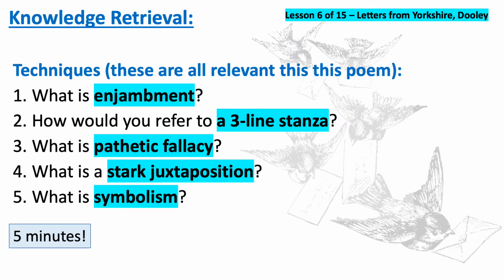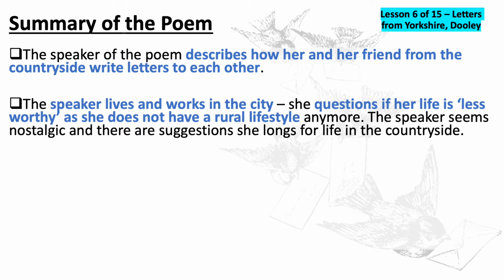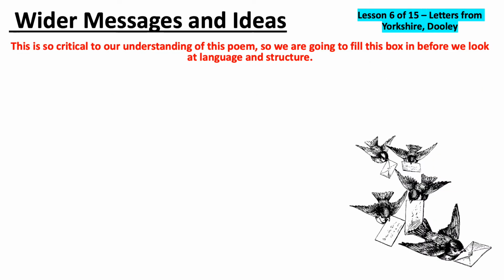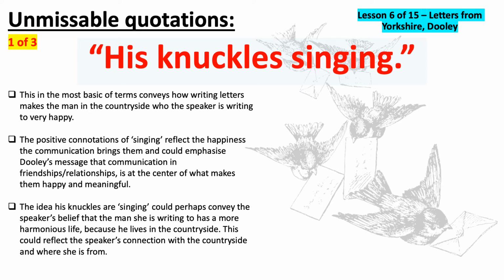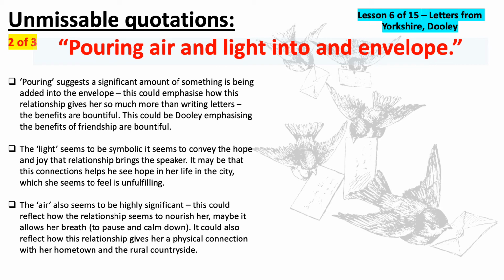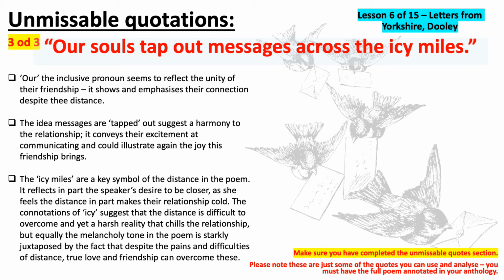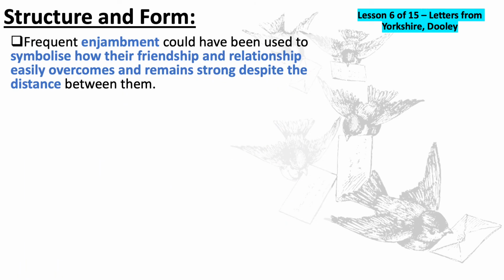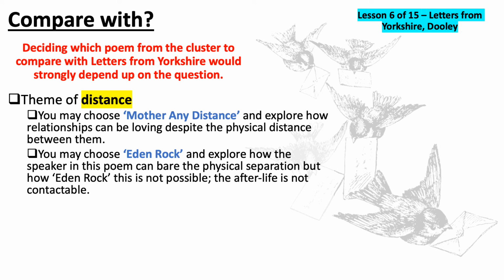Letters from Yorkshire Summary & Analysis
Teacher led summary and analysis of Dooley's Letters from Yorkshire in the AQA GCSE Love and Relationships anthology.